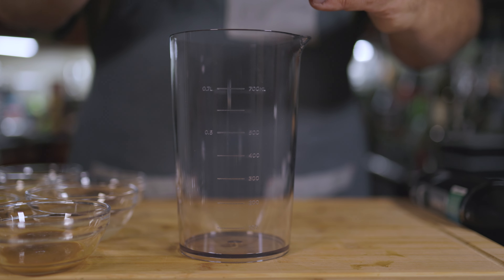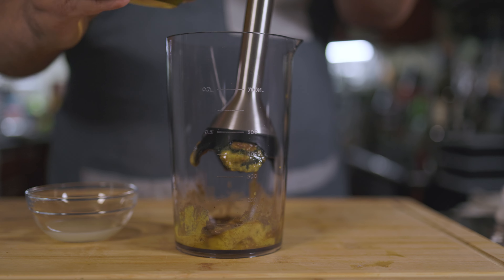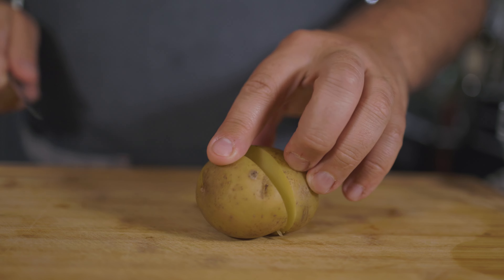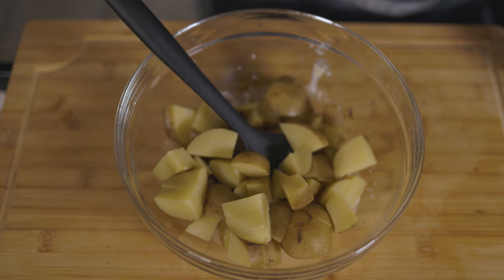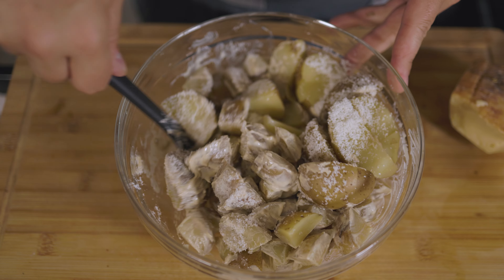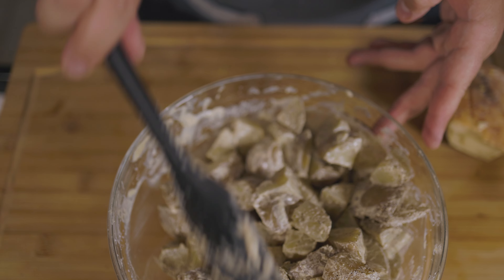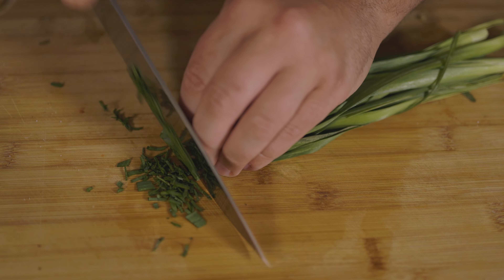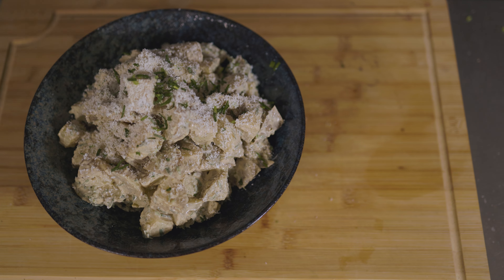Easy Caesar Potato Salad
I will walk you through how to make this Easy Caesar Potato Salad recipe from scratch.   You need to bring this to your next BBQ or Cookout.

The Anchovies I use for everything
Stick Blender

All the Products we use and Suggest on our channel.